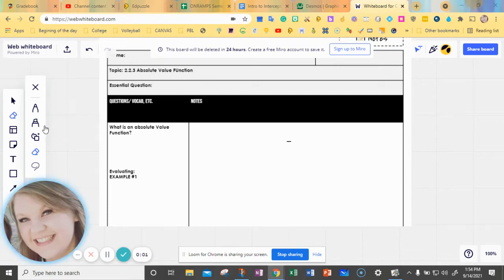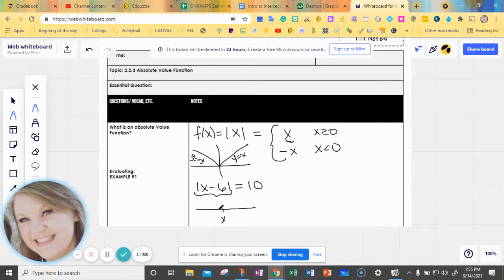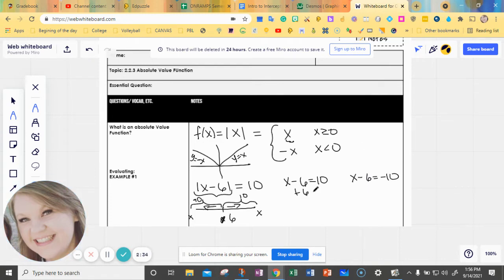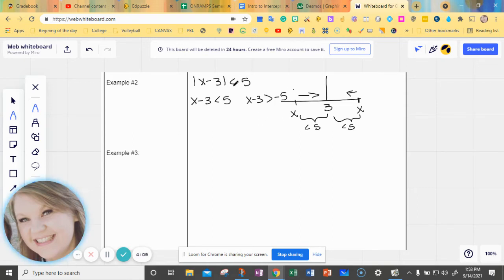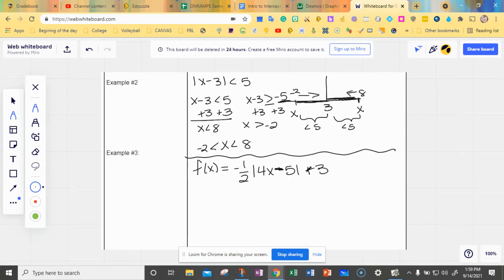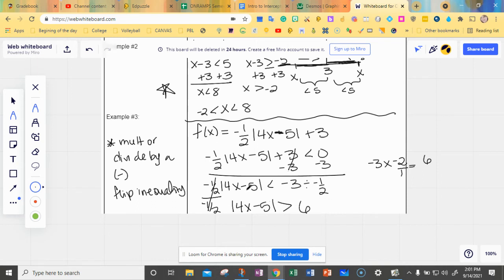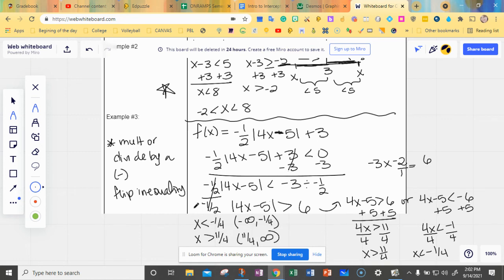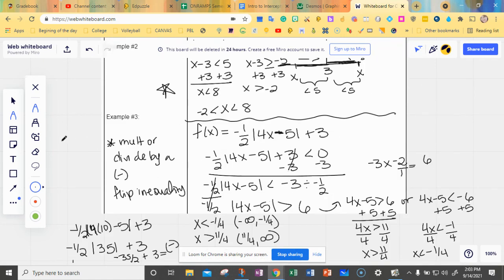Whiteboard for Online Collaboration Web Whiteboard